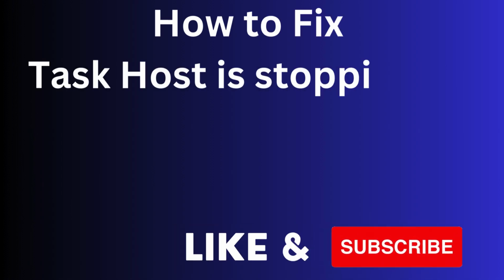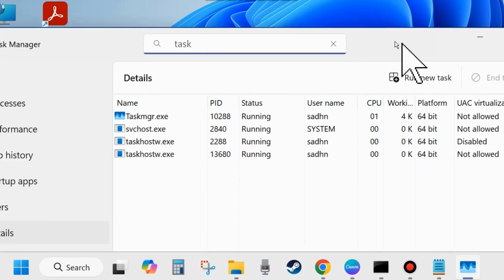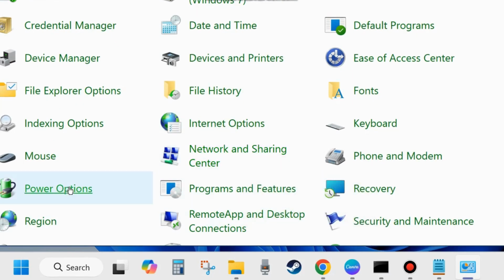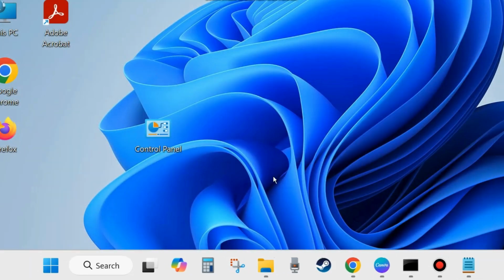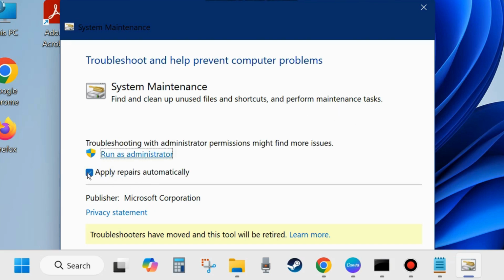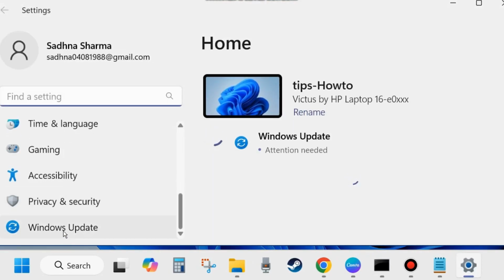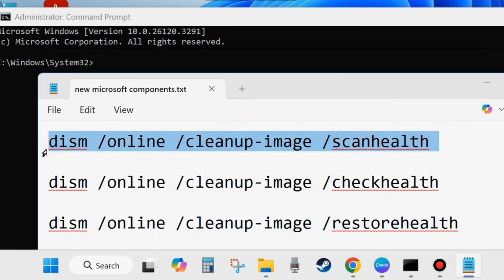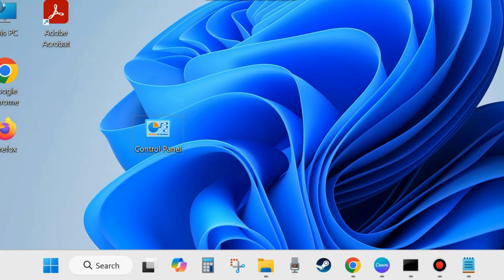Windows 11 Not Shutting Down? Fix Task Host Issue Fast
How to Fix Task Host Window Error in Windows 11 (Step-by-Step). Having trouble shutting down your Windows 11 PC because of the Task Host Window?
This issue happens when background apps prevent your system from closing properly.

In this video, I’ll show you step-by-step solutions to fix the Task Host preventing shutdown problem in Windows 11 quickly and easily.

What you’ll learn:

Why Task Host blocks shutdown
How to close background apps properly
Fix registry & system settings
Simple tricks to force shutdown safely

These methods are beginner-friendly and work on all Windows 11 PCs.